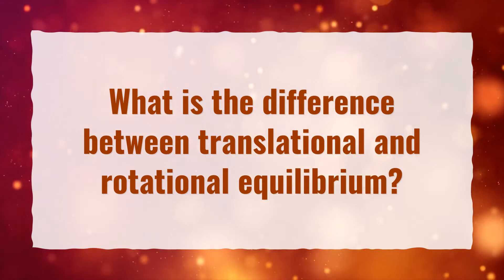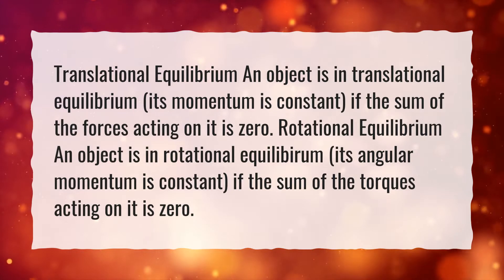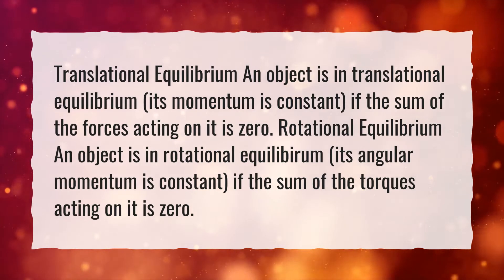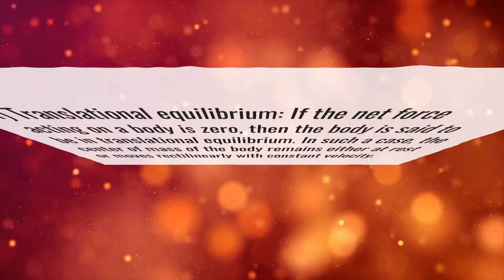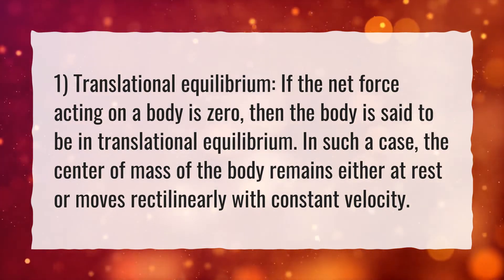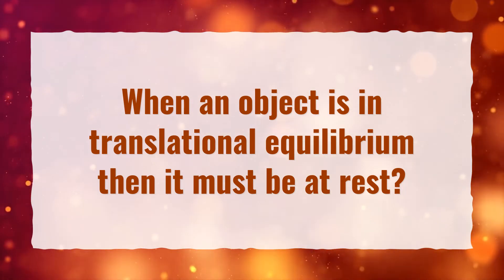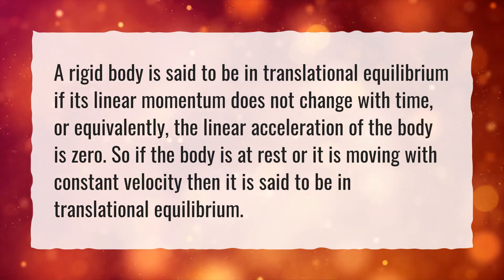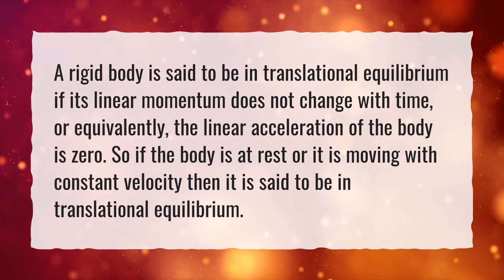What is the difference between translational and rotational equilibrium?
More About Translational Equilibrium • What is the difference between translational and rotational equilibrium?